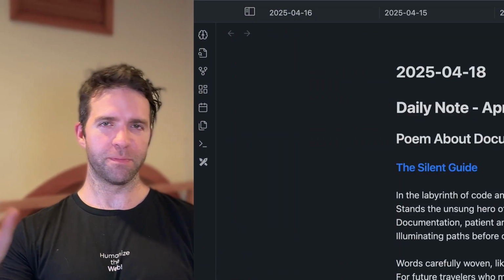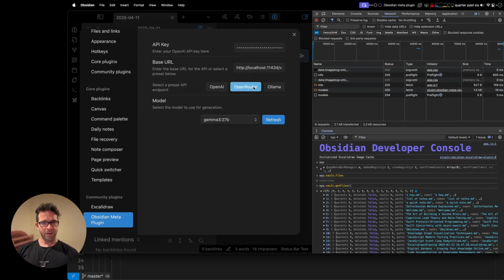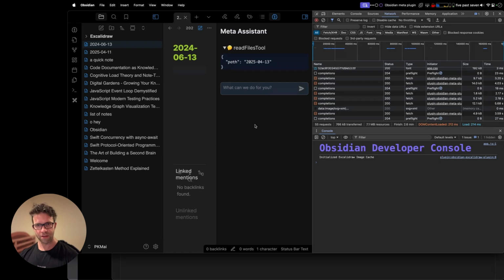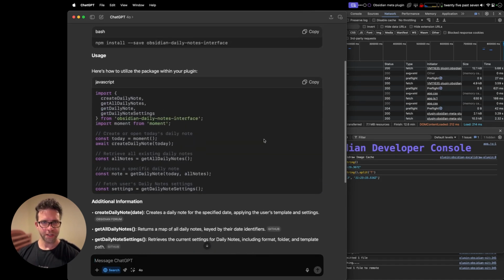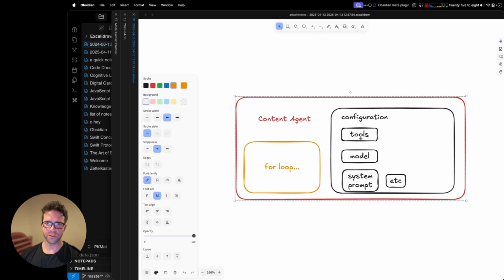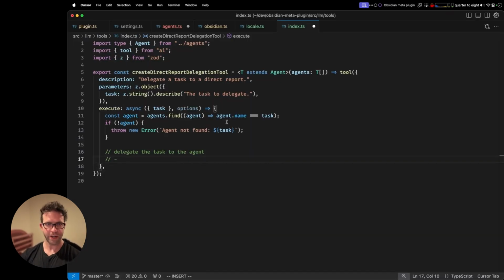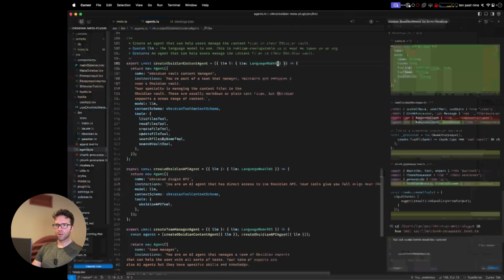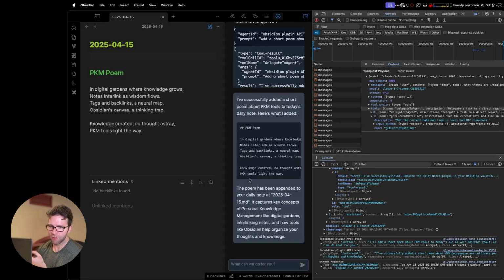Lets Code - Obsidian AI Agent - Part 2 - Agents Talking to Agents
Building an AI Agent for Obsidian: Setting Foundations and Multi-Agent Systems

In this episode, I dive into the code to build an AI agent within Obsidian that can customize the platform for you, from creating plugins to modifying themes. You'll see the development of a multi-agent system managed by a central manager agent, with each agent having specific tasks like CRUD operations for content, settings, plugins, and themes. I explore how to expose Obsidian's plugin API to the AI, experiment with different LLM models, and strategize a multi-agent architecture. I tackle the intricacies of creating a responsive and capable AI with a fair share of vibe coding!

00:00 Introduction to AI Agent in Obsidian
01:19 Setting Up the Plugin API
03:49 Creating and Managing Plugins
06:18 Implementing the Settings UI
12:44 Testing and Debugging the AI Agent
16:57 Enhancing AI Capabilities
20:15 Handling Errors and Project Management
23:34 Adding New Tools and Features
28:07 Optimizing Tool Placement and Prompt Length
28:55 Understanding Tool Verbosity and Token Management
30:29 Implementing Multi-Agent Architecture
32:26 Creating and Managing Agents
36:25 Delegating Tasks to Sub-Agents
44:05 Handling TypeScript Issues
49:28 Testing and Improving Agent Functionality
57:58 Next Steps: Enhancing Theme Customization